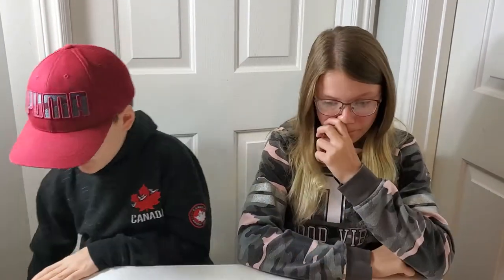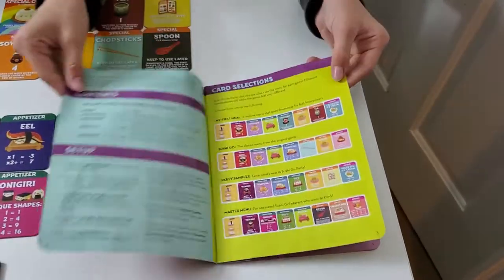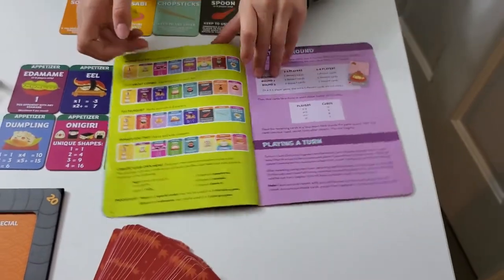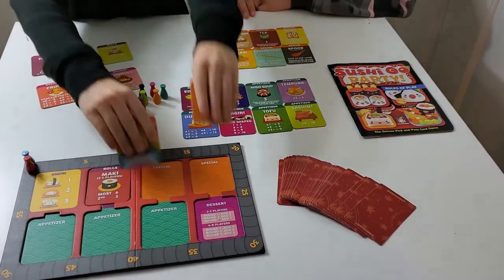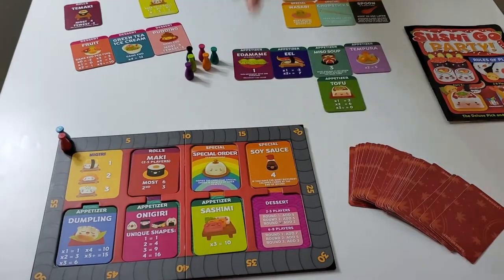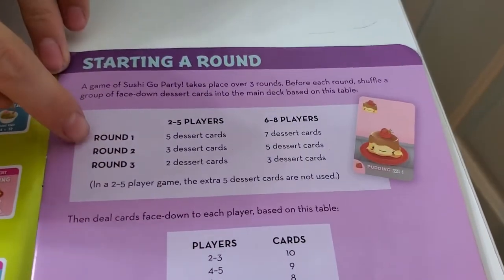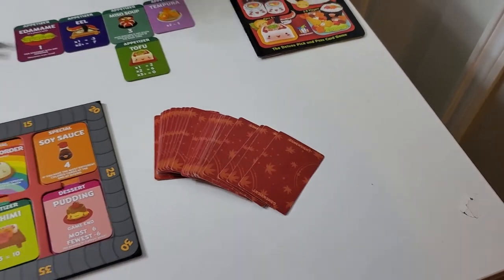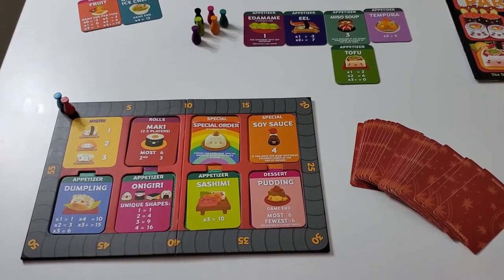Review of Sushi Go Party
If you like Sushi Go, Sushi Go Party gives SO much more play ability!  The kids will walk you through all the pieces!